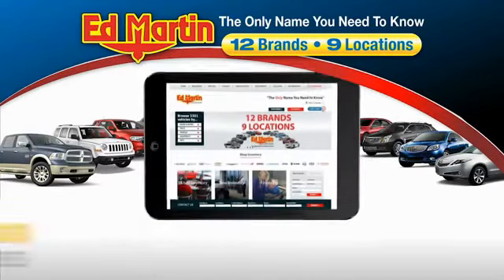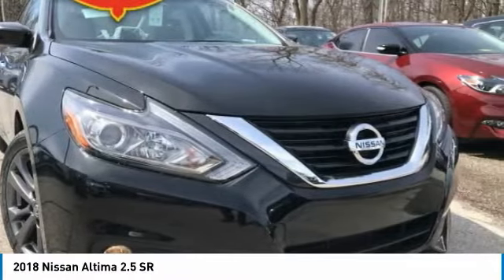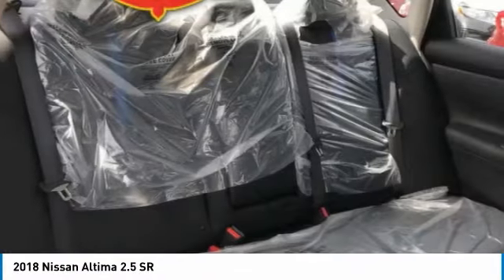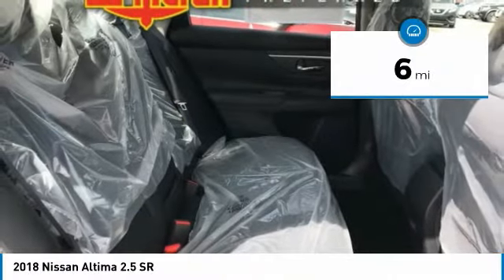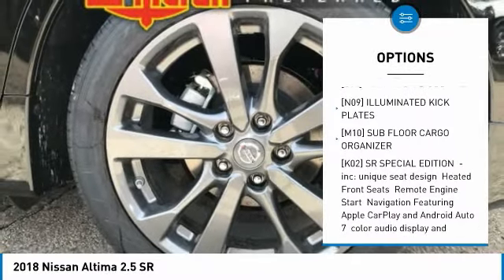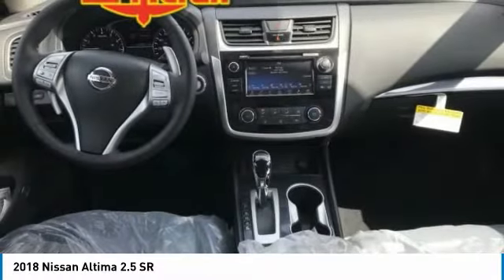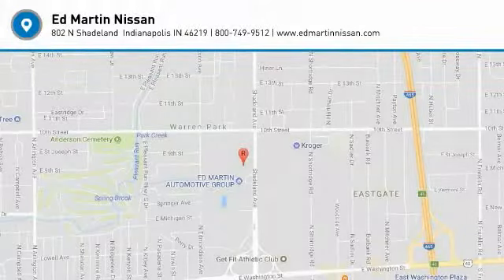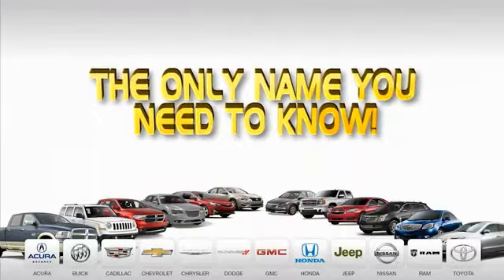2018 Nissan Altima 1AL1158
2018 NISSAN ALTIMA Indianapolis, IN
Stock# 1AL1158

Best price guarantee and free delivery! Winner of Nissan Award of Excellence! Voted best customer experience by customers just like you! If you don't see the exact car you want, call and we will locate it for you at no charge!BACK-UP CAMERA, HEATED FRONT SEATS, NAVIGATION, BLUETOOTH, MP3 Player, KEYLESS ENTRY, 37 MPG Highway, SAT RADIO, ALLOY WHEELS!.Includes NMAC financing and College grad/military program. Includes Altima Loyalty program & owner communication.